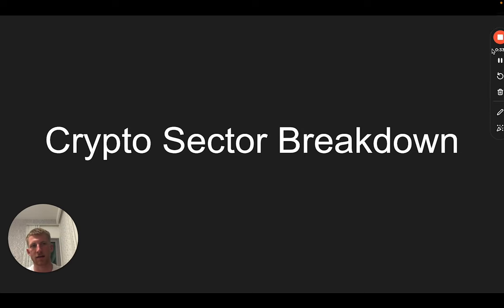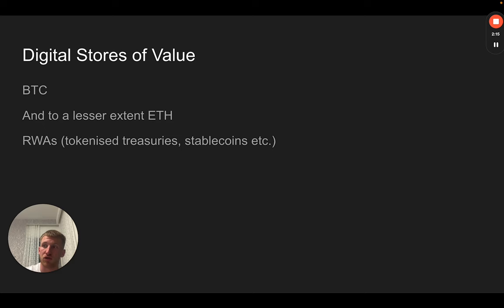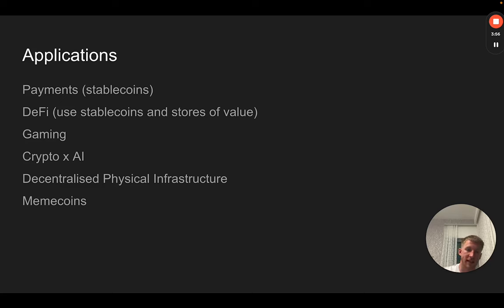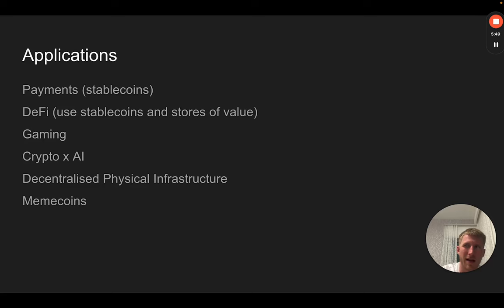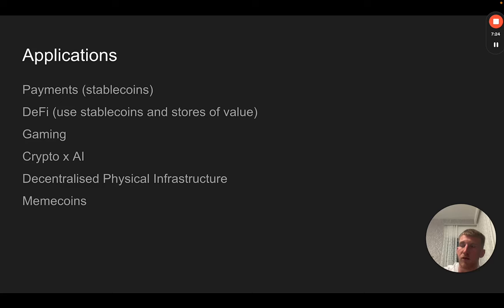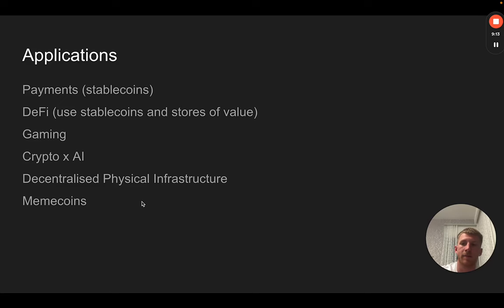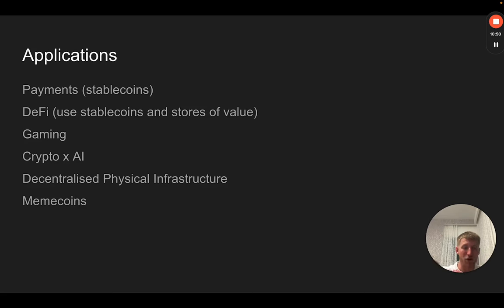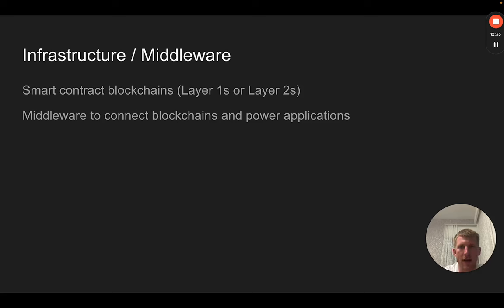Crypto Sector Breakdown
A framework to understand how value is distributed in Crypto markets